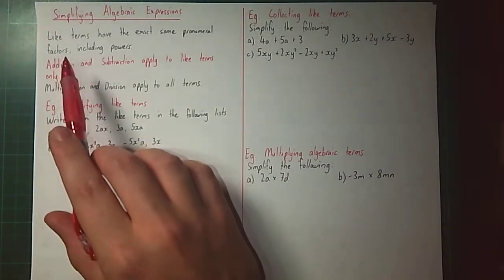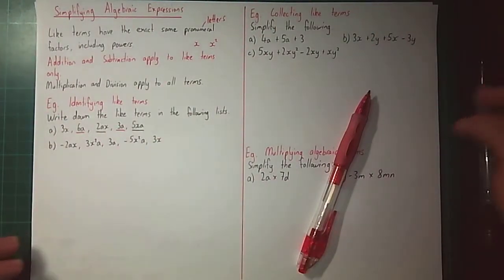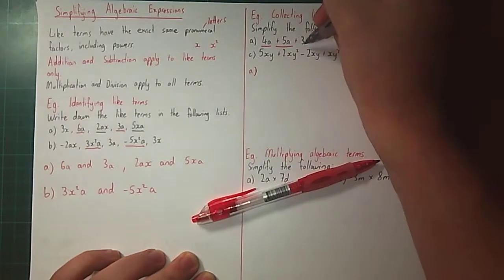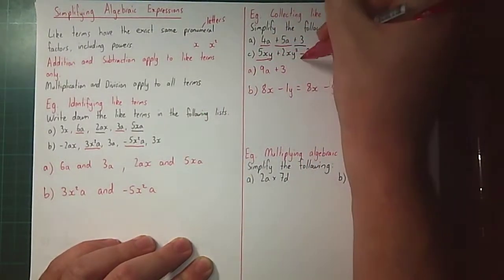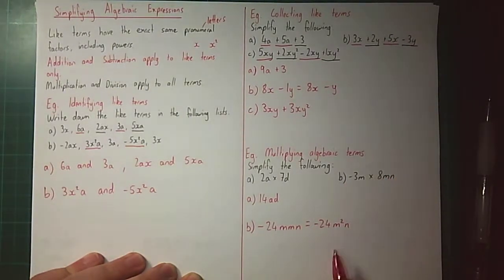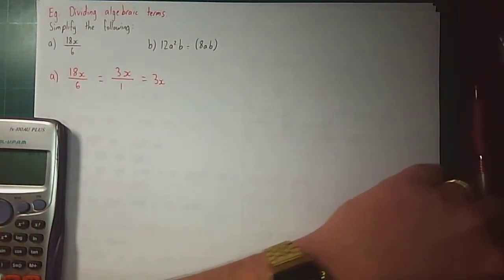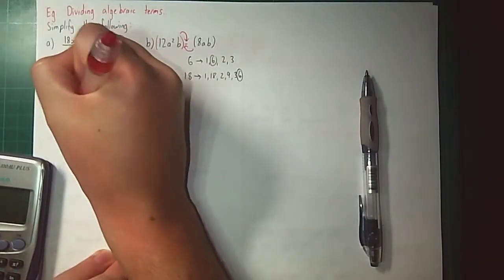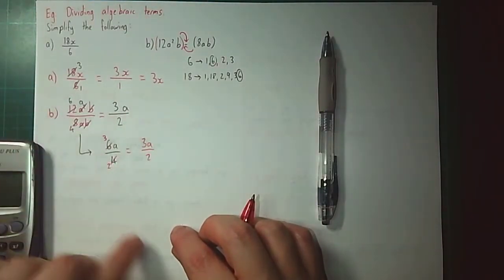Simplifying Algebraic Expressions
An overview of like terms, adding and subtracting like terms and multiplying algebraic terms.